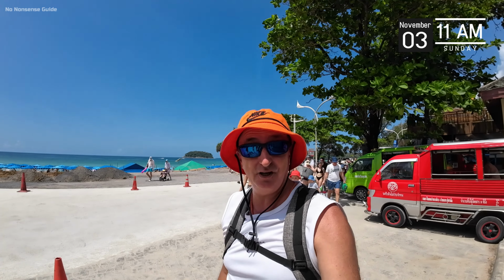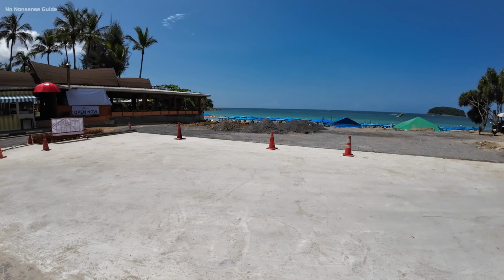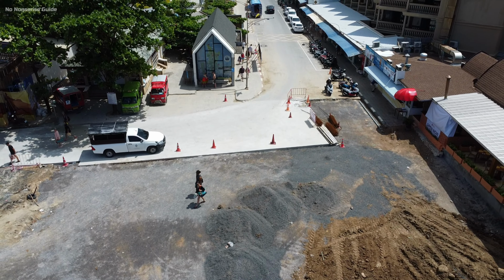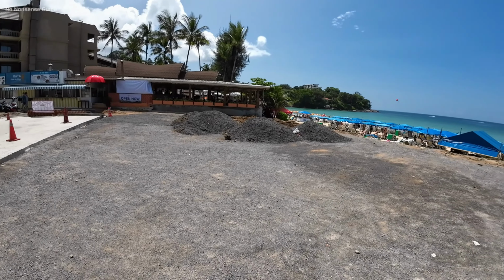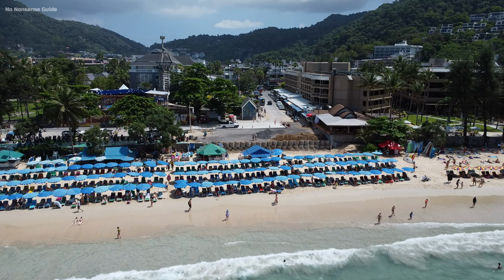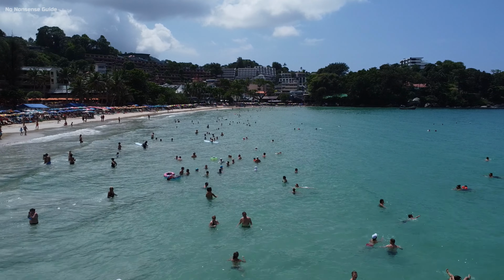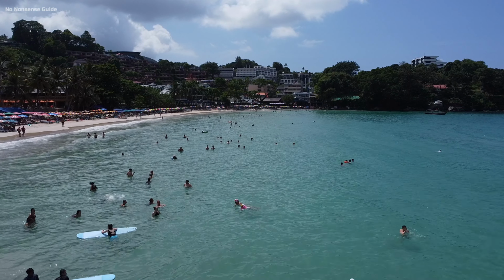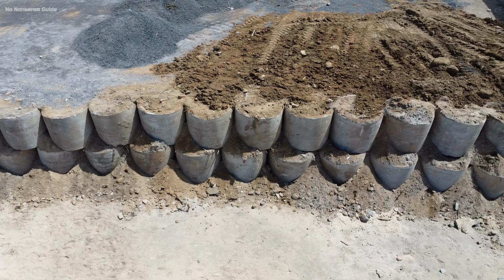Repairs to Beach Road Kata 'Kata Beach Update' 3rd Nov 24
Revisiting Kata Beach where the flash floods in August severely damaged the  one end of Beach Road.

Let's Check on the current position

If you wish to show some love & Appreciation for all my hard work & Info you can by donating a coffee.

Looking 4 Affordable Car & bike Hire in Phuket? Why not Try my Wifes Company
Bald&Bored.